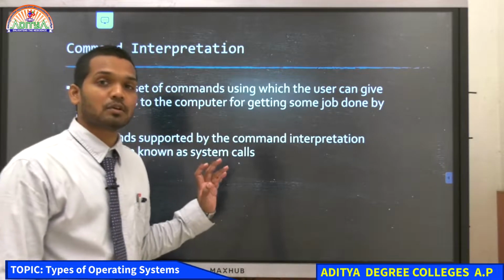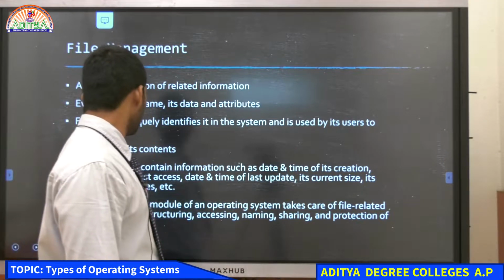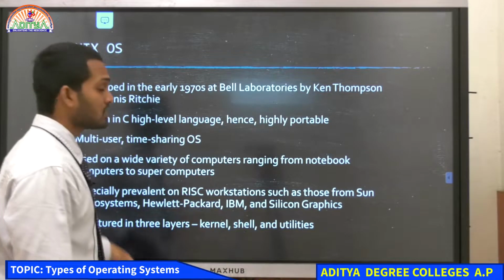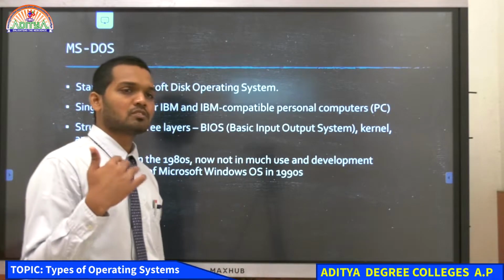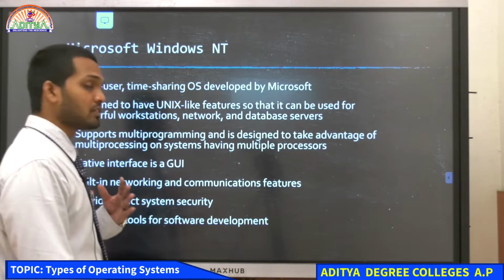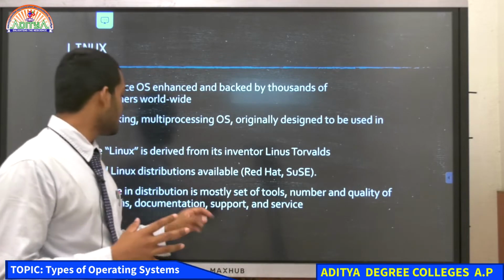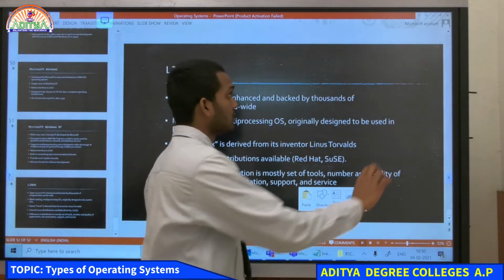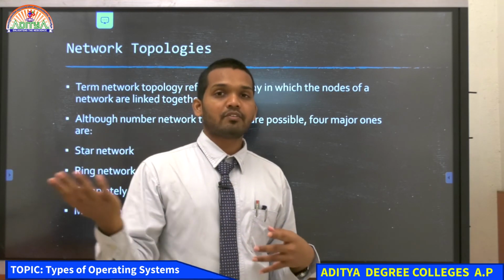Pruthvi Sir Class - 1_04-02-201